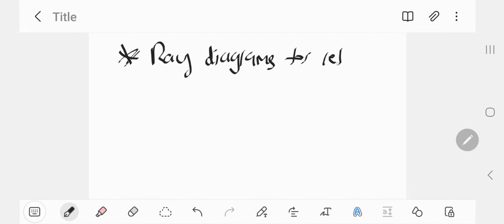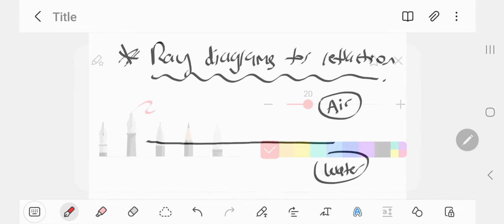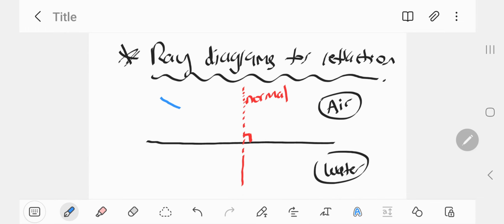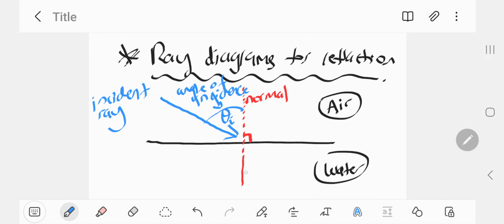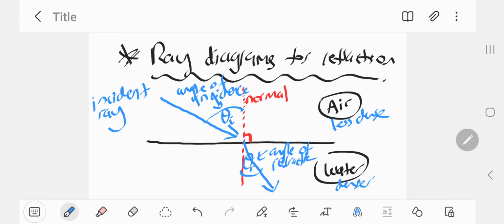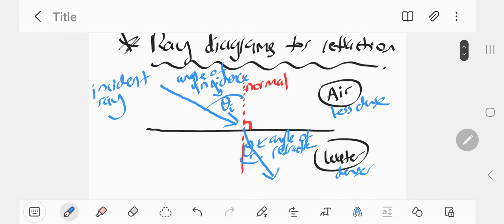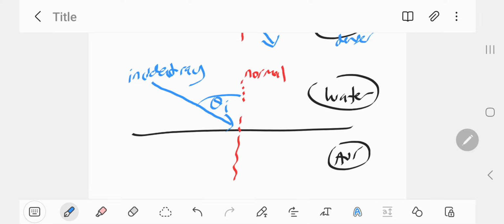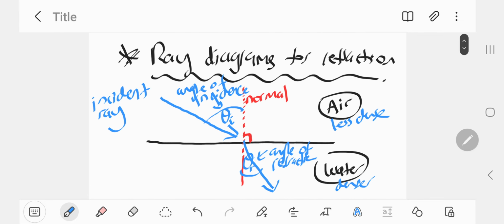Year 9 Science - Ray diagrams & refraction